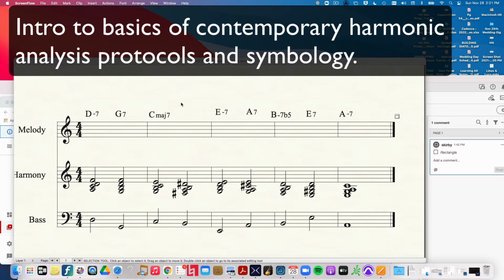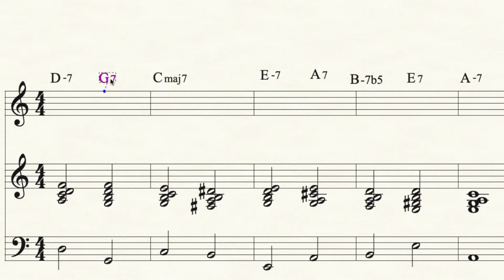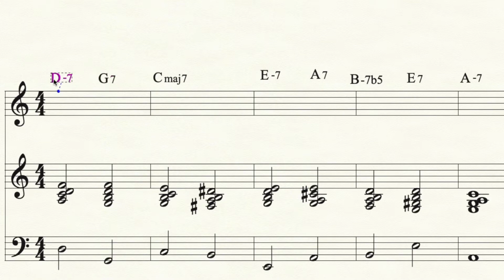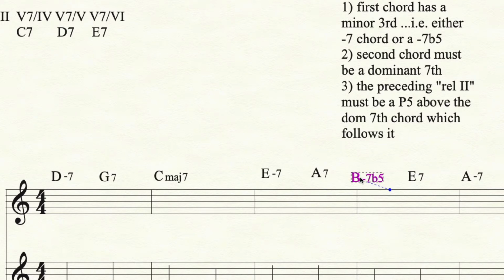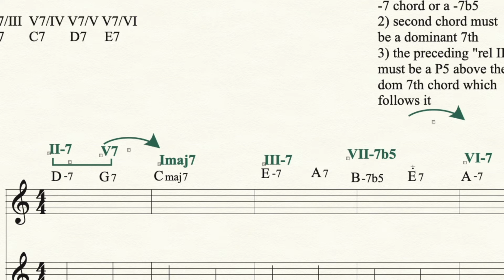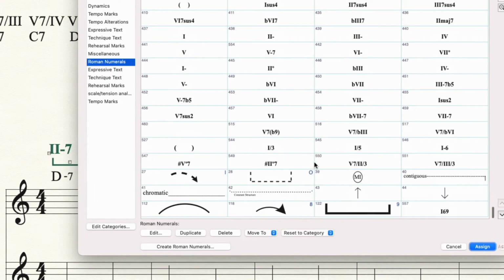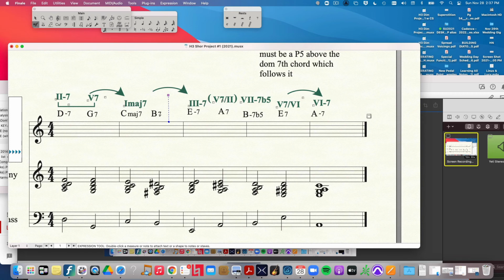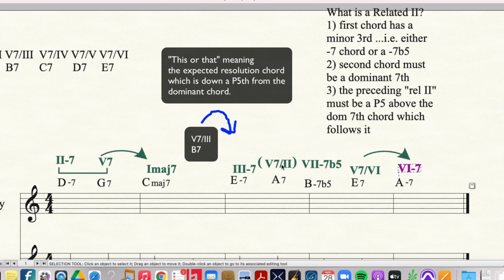Intro To Contemporary Harmonic Analysis and Symbology